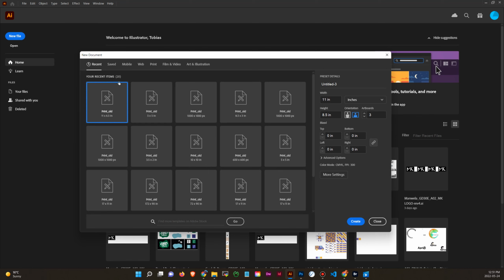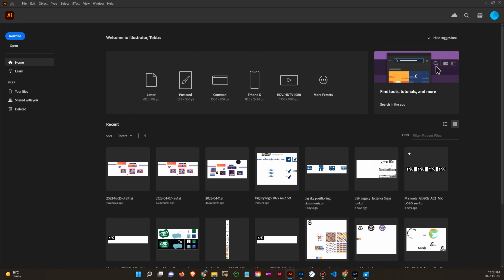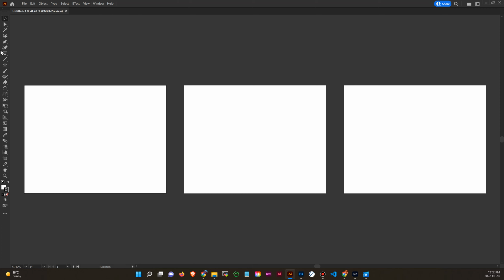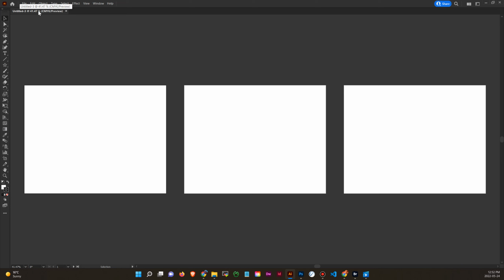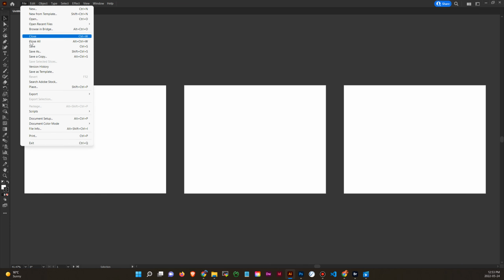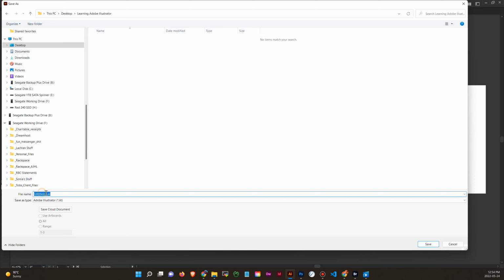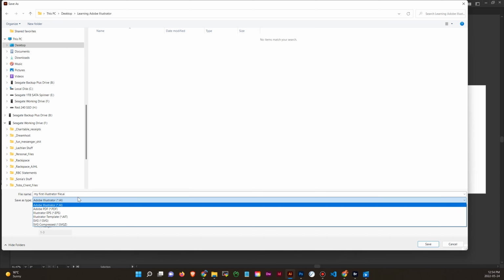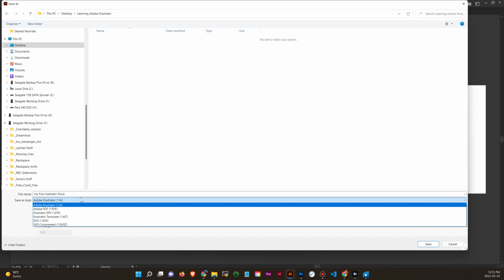01 - Getting Started For the first time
Create your first Adobe Illustrator file (.ai). We review the basic tool bars, menus, and workspace.